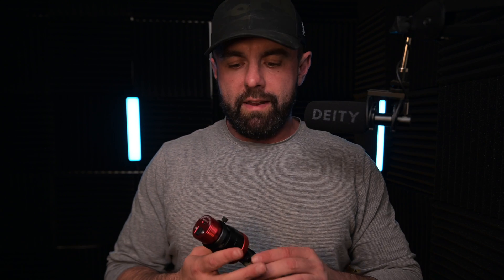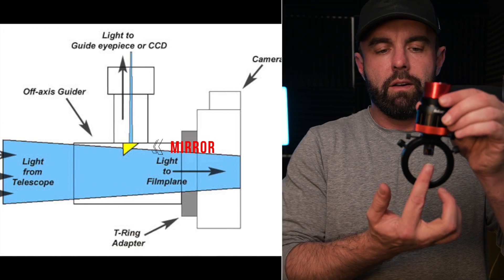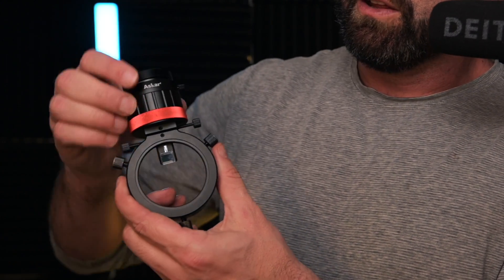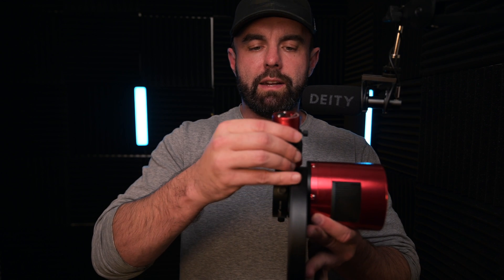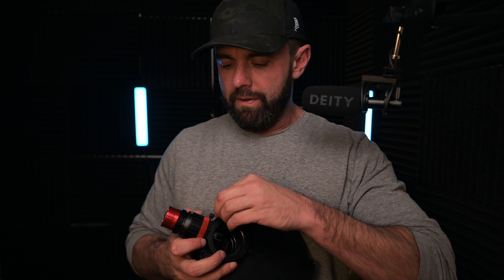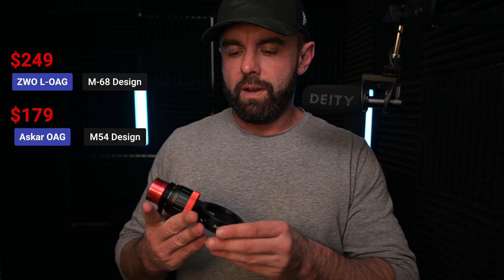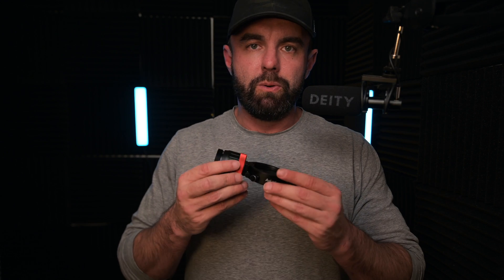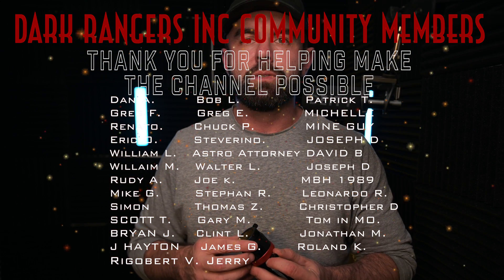Askar OAG Review and How To: Better Guiding Made Easy!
Full Length Photoshop Tutorial!:  Take your data to the next level!

Tool Box Link:  Copy and Paste into Repositories -
Latest OSC and Narrowband Processing Guide!

(Should be up any day now as of 1/10/2024)